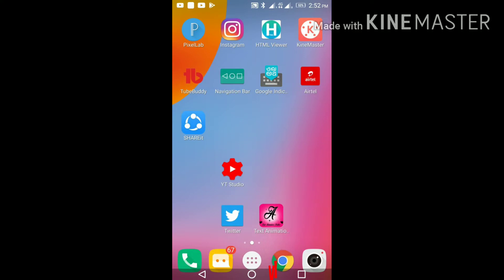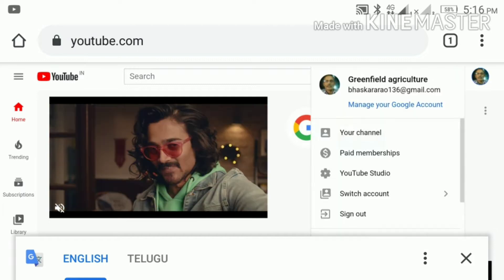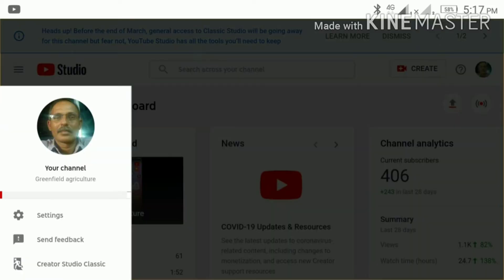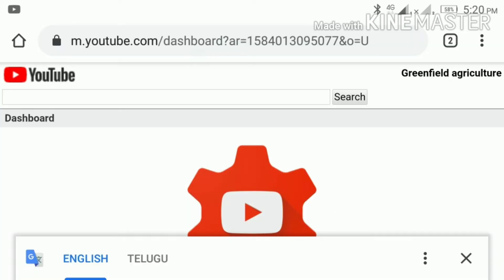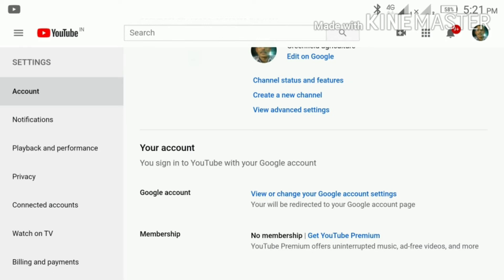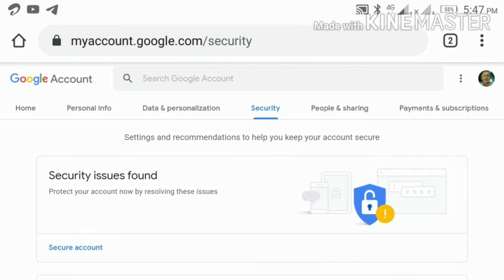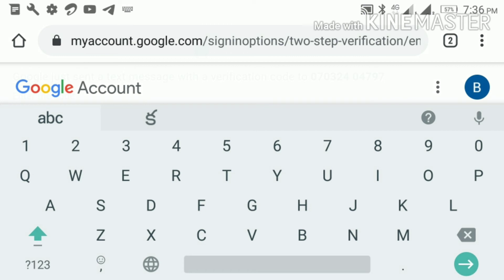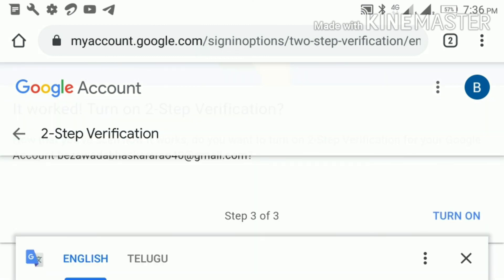Two step verification process new youtubers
Two step verification process new youtubers by Greenfield agriculture YouTube channel